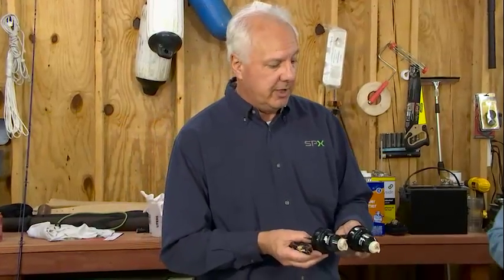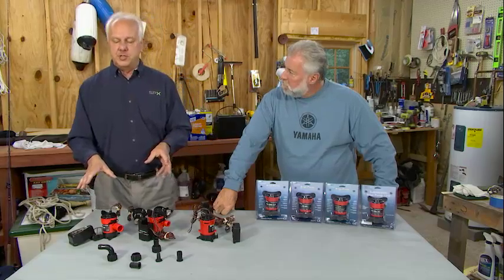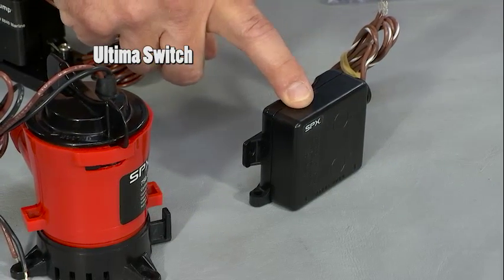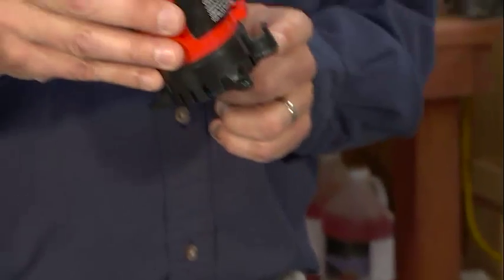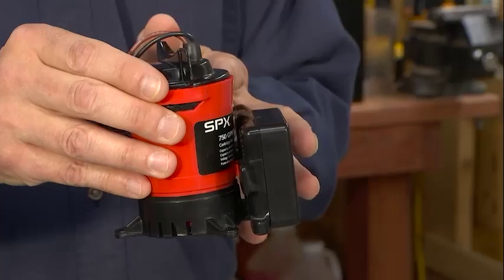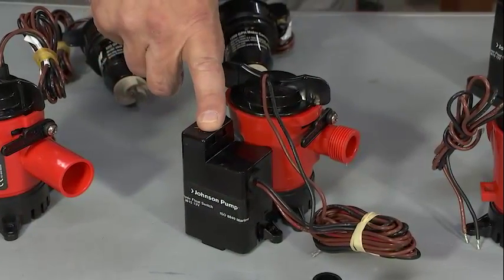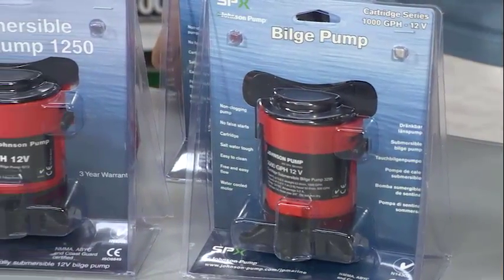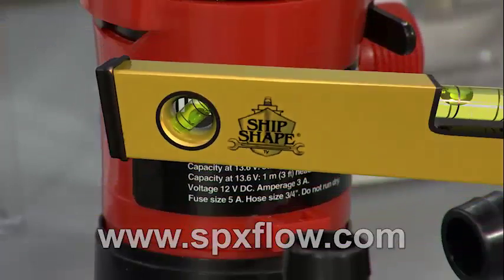SPX FLOW's Johnson Pump Float Switches on Ship Shape TV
Greg Pardus, General Manager for SPX FLOW's Johnson Pump brand, discusses our various float switches for bilge pumps on Ship Shape TV.